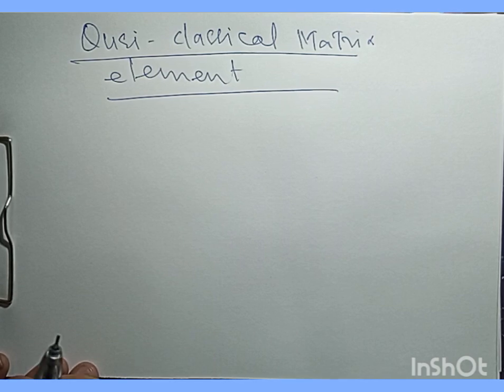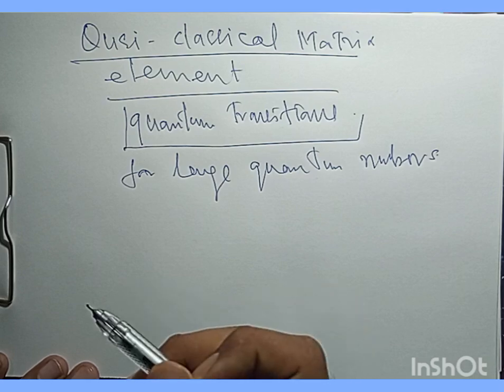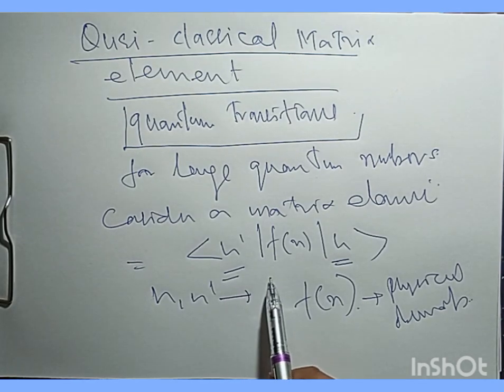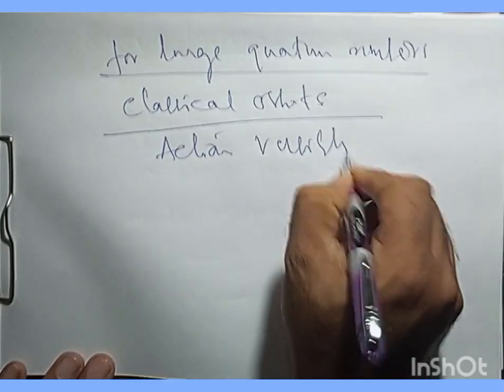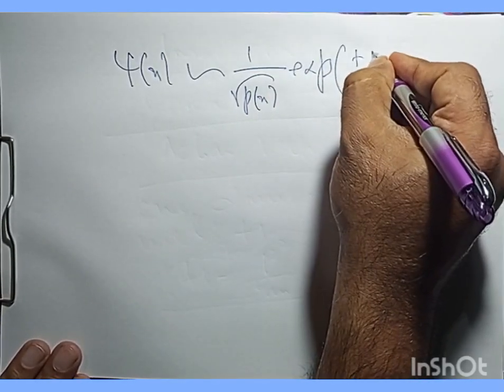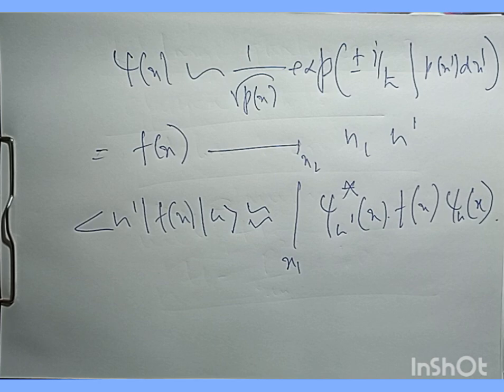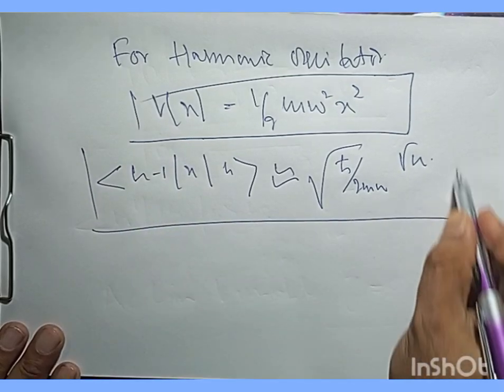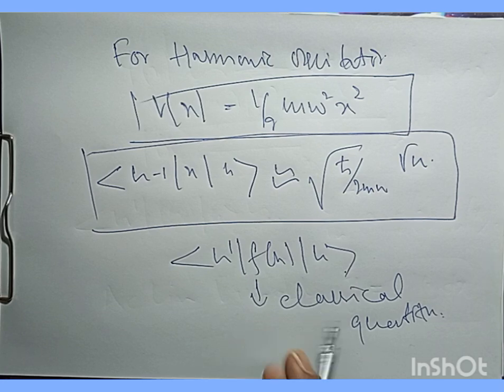Quasi classical Matrix element